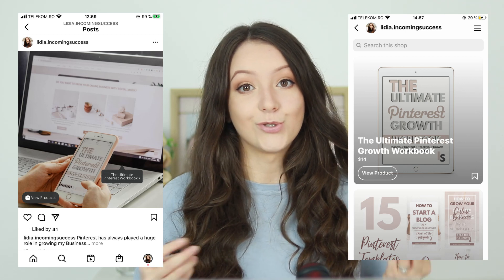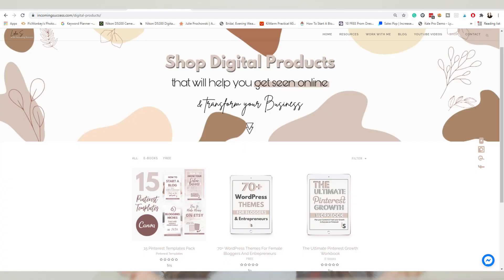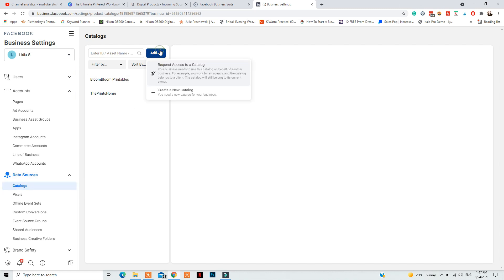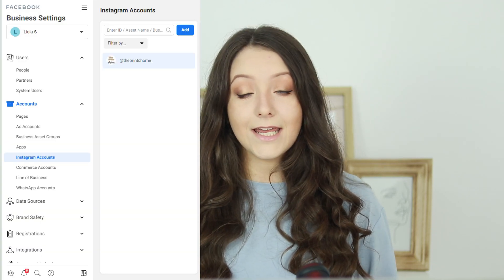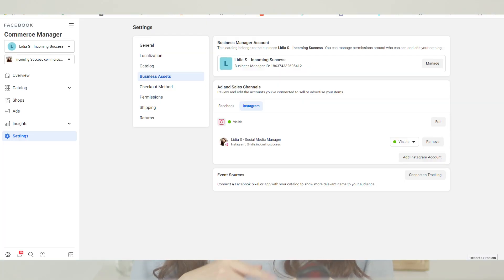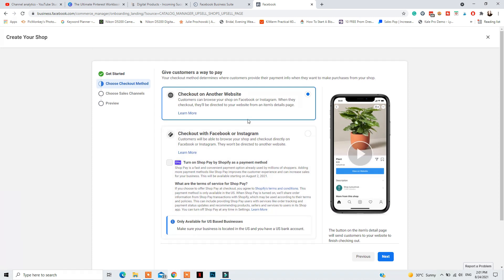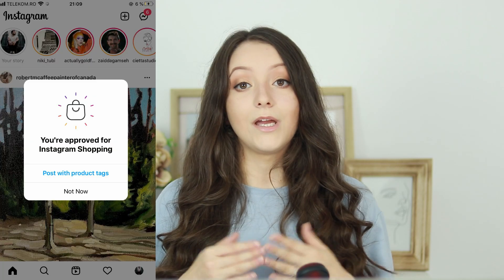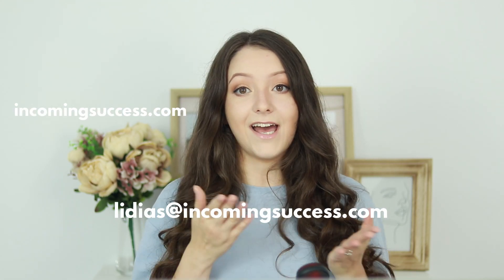How to Enable Instagram Shopping for Beginners - Shoppable Feed, Facebook Commerce Manager & More!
In this video, I will do a step-by-step tutorial for enabling the Instagram Shopping feature, while explaining what new updates Facebook added regarding tagging products on Instagram and creating a Shop on IG & FB!

Need this feature enabled for your Business or Instagram Management?

In my previous videos, I have covered everything about getting a shoppable feed on Instagram and creating a Shop on Facebook using Business and Commerce Manager, but today we are also going to talk about setting up Shipping & Returns, Checking for errors before applying, and much more!